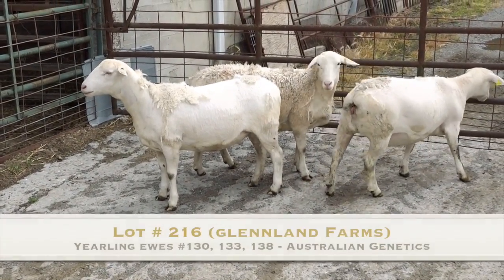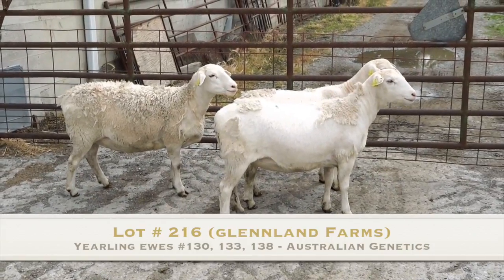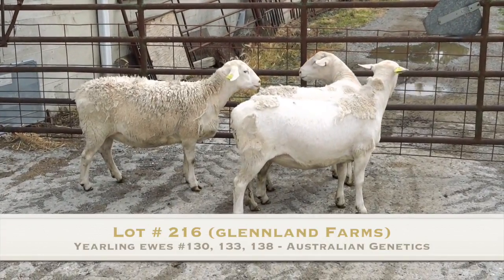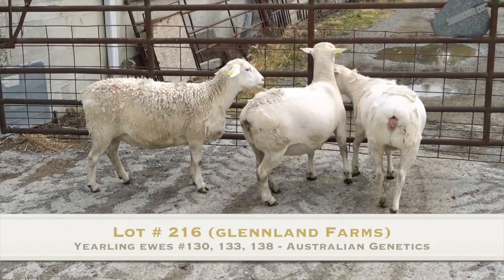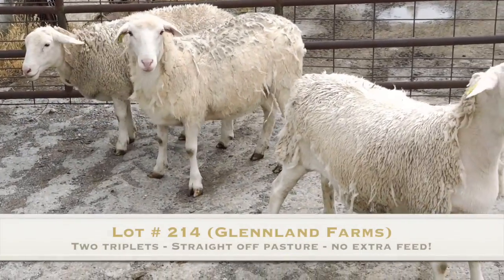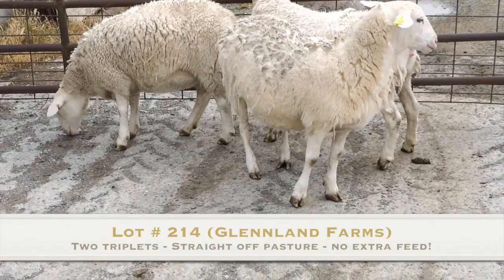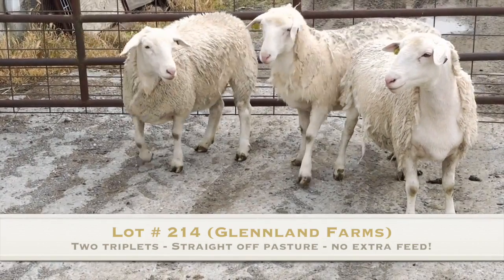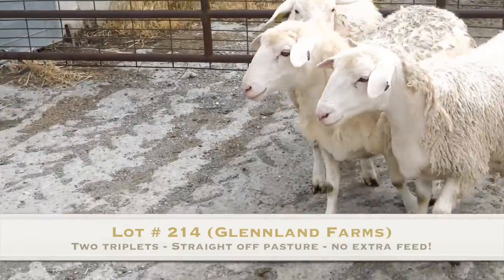Glennland Farms OK Yearling Ewe Consignments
Lots #216 and #214.